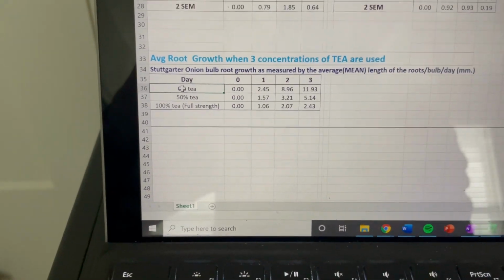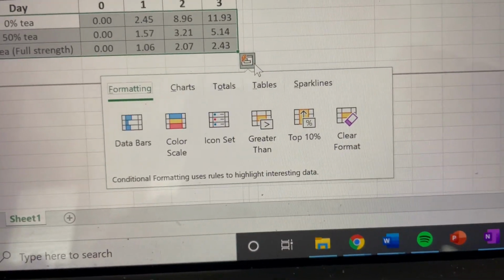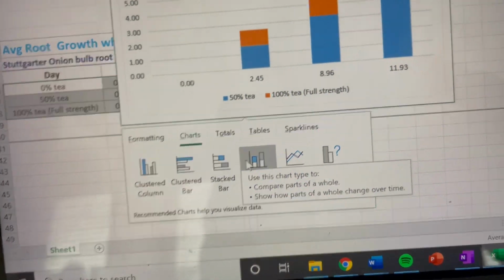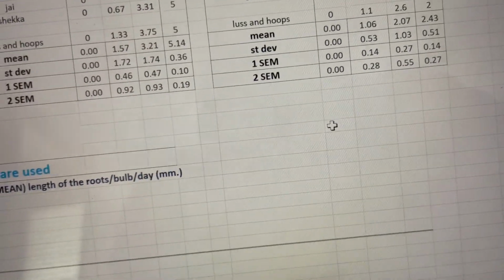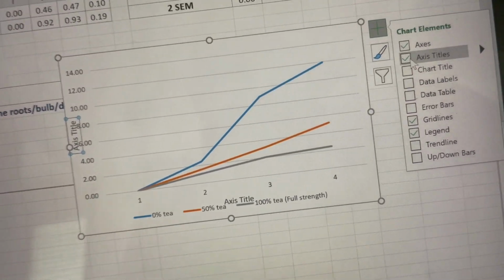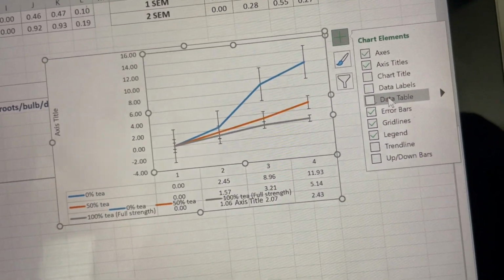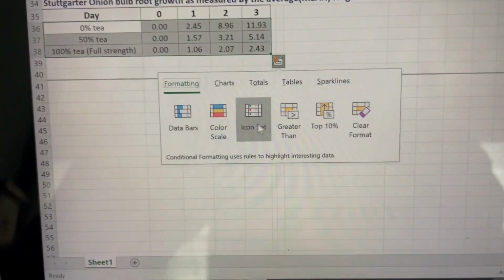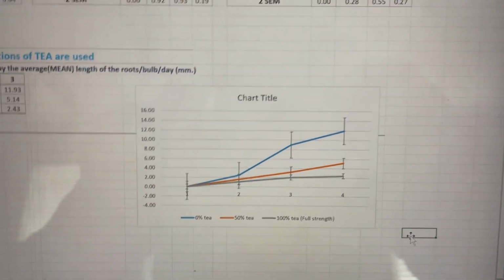How to use Excel to make graphs out of data